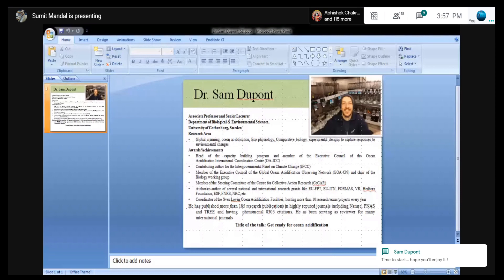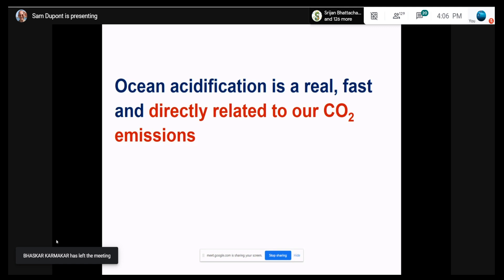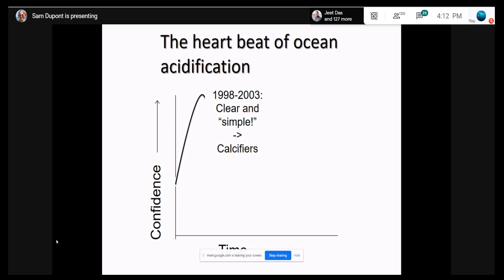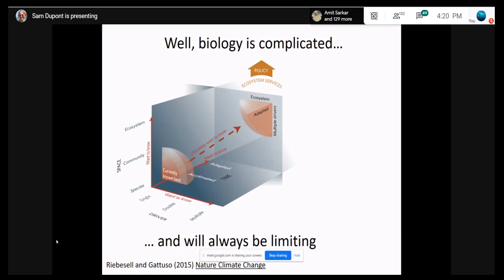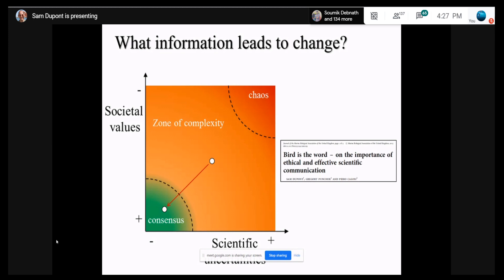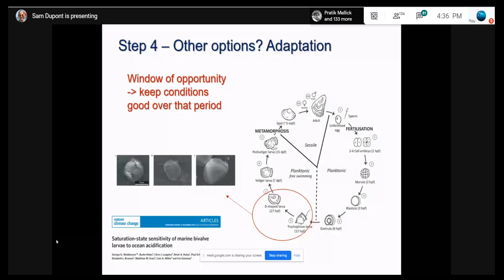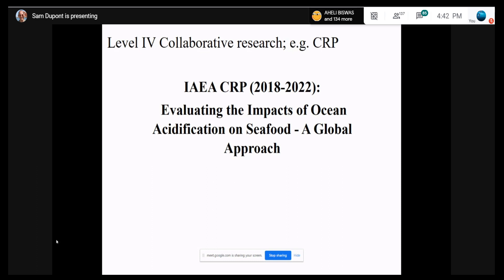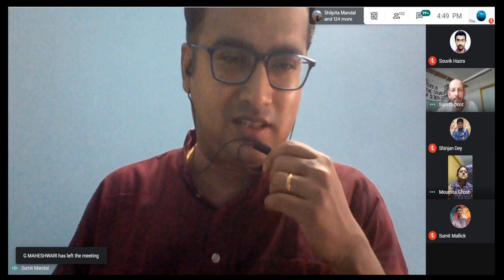Dr. Sam Dupont Talks on Ocean Acidification